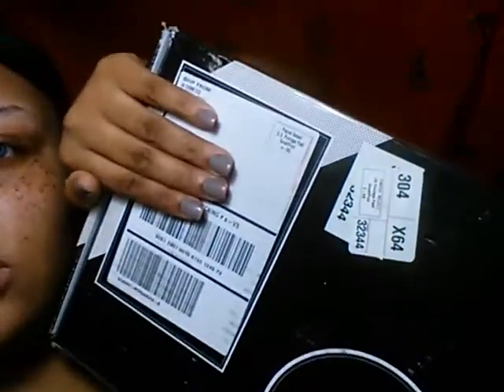ELF MAKEUP REMOVE WIPES! REVIEW!